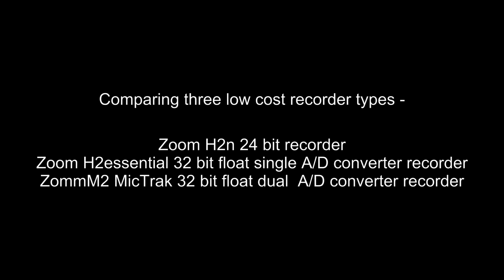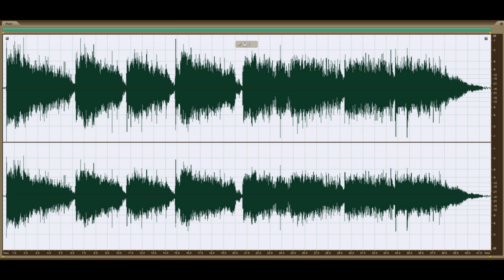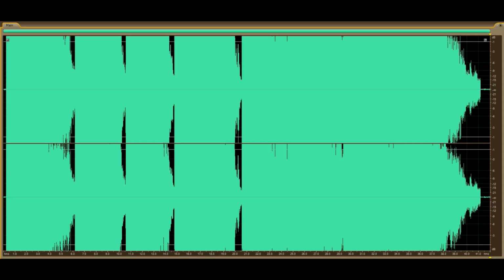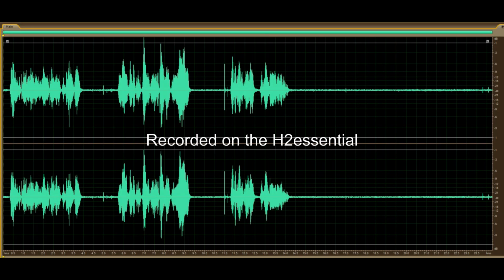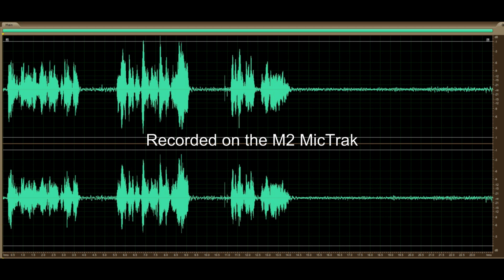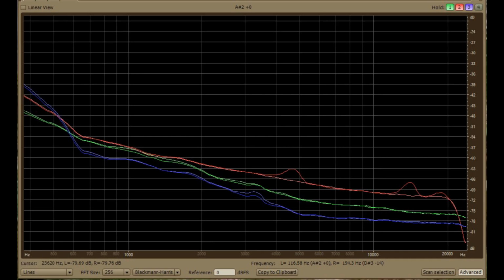Zoom H2n H2e & M2 - dynamic range tests, with waveforms and signal analysis - 32 bit float vs 24 bit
I tried to test the Zoom H2n, H2essential (single ADC 32 bit float) and the M2 MicTrak (32 bit float dual ADC) as if I was recording a maximum level rock band, who then stopped playing leaving only the sound of a fly buzzing round the drum kit.  In a single clip, can these devices capture that dynamic range?

To do that the level control on the H2n has to be set to zero.  The other two recorders have no gain control.  Can all three handle the loud music without distortion?  What does the silence sound like when the music stops?

And then what happens if I only want to record the fly in its own recording, band-free?  For that the gain on the H2n has to be set to maximum (10).  but the other two have no gain control so can they capture that tiny sound as well as the 24 bit device?

Finally what difference is there between the results from the dual ADC M2 and the single ADC H2essential?

The tests were carefully done but there are a lot of variables involved, so maybe the playing field isn't completely level.  But still, I think the outcome is interesting.

(The narration was recorded on the M2 - and yes, I should have put on a wind muff).